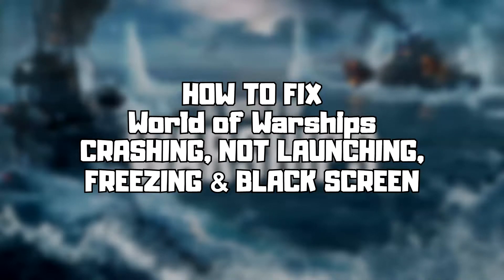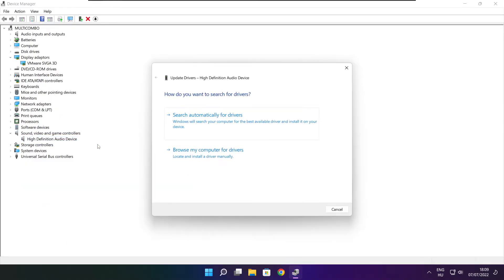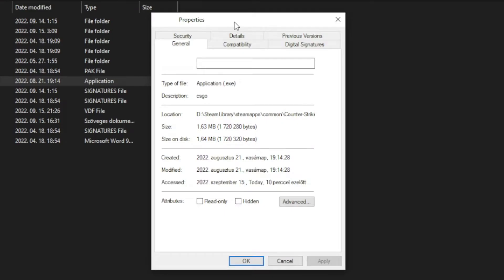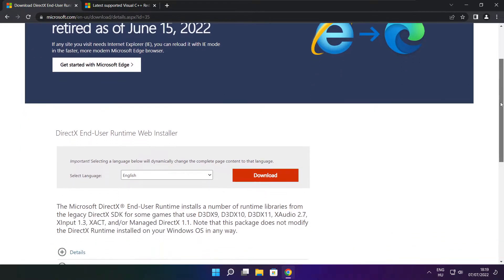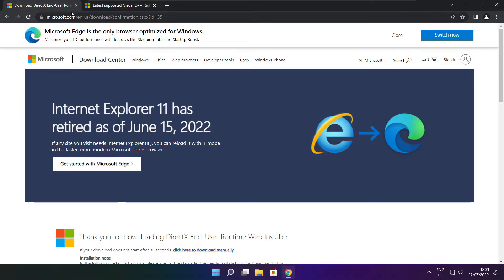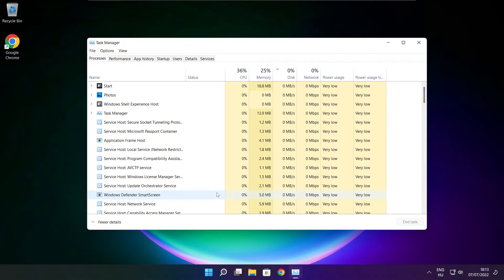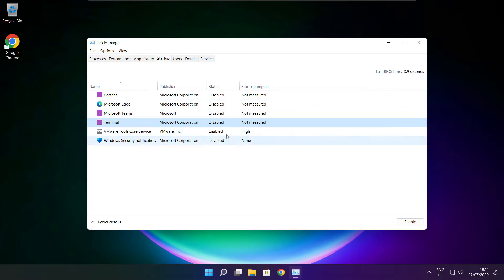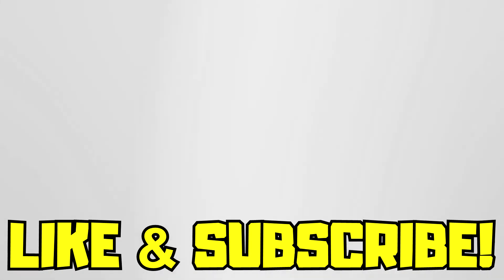FIX World of Warships Crashing, Not Launching, Freezing & Black Screen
In this video I am going to show How to FIX World of Warships Crashing, Not Launching, Freezing & Black Screen

FIX World of Warships Unable to start, Stuck On Loading Screen Issue & Crashing at Startup & Not Opening, Not Working, FPS Problem, Fatal Error & Display Problems
1. Update Graphics Card Driver
2. Update Audio Driver
3. Verify Game Files
4. Run compatibility mode
5. Disable Fullscreen optimizations
6. Run this program as an administrator
7. Update Windows
8. Install DirectX
9. Install Visual C++ Apps
10. Disable Not Used Applications
11. Run sfc /scannow
12. Disable Antivirus
13. Reinstall Game
14. Reinstall Windows

Problem Solved!

🖥️ PC Specs:
CPU: Intel Core i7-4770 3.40GHz
Memory: 16GB HyperX DDR3
HDD: Toshiba 1TB
SSD: Kingston 240GB
Graphics Card: ASUS GeForce RTX 3060 12GB GDDR6
Operating System: Windows 10/11